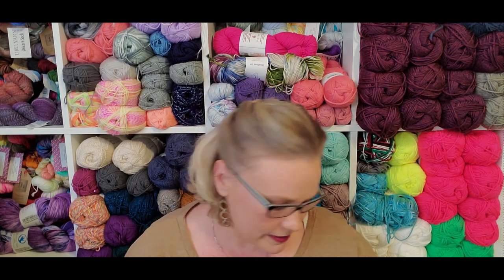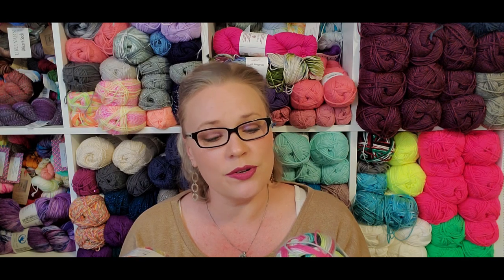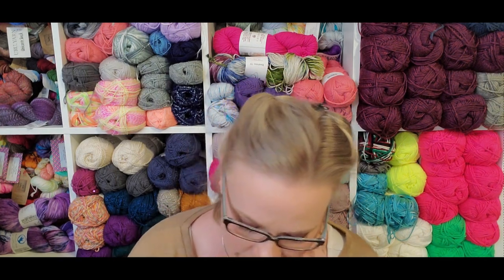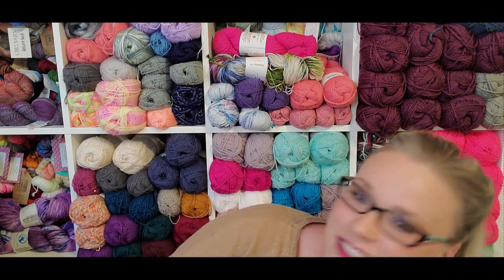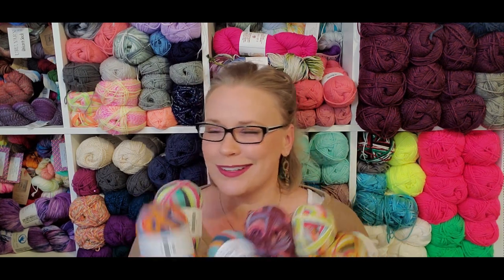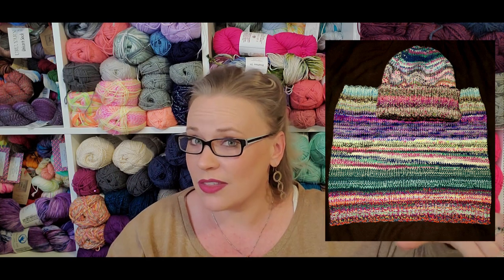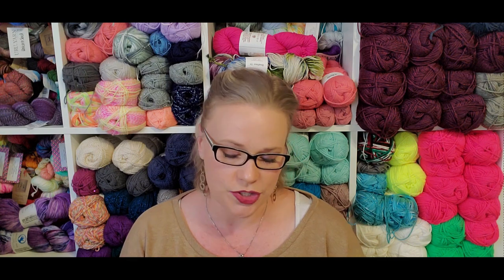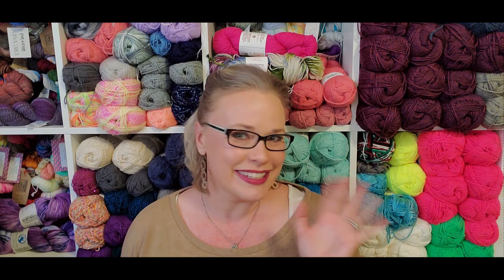Yarns That Are Worth It #3- Knit Picks Felici